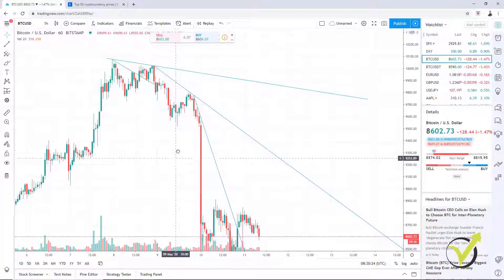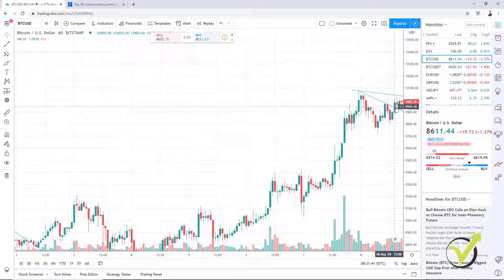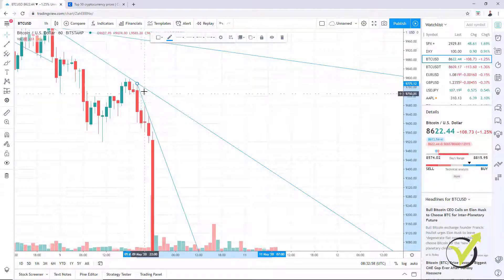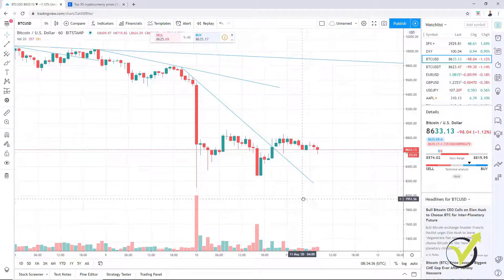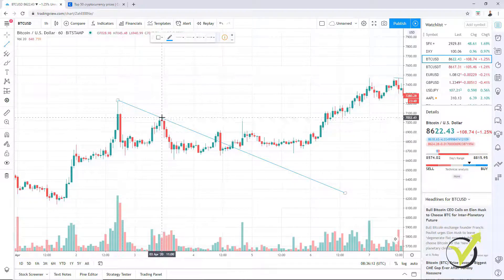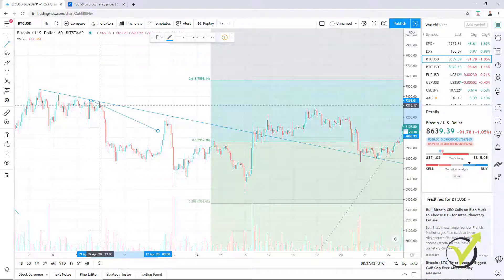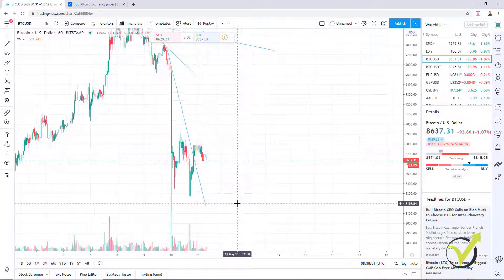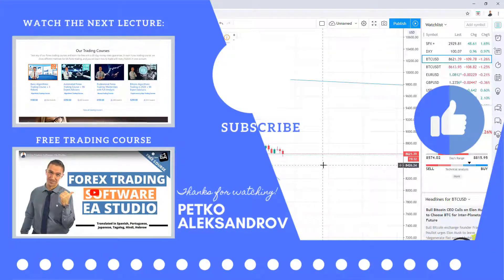Bitcoin Trading on Coinbase with Aggressive Counter Trend Line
Bitcoin Trading on Coinbase is not a hard thing. Aggressive Counter Trend Line is a great method that the investor Petko Aleksandrov will show you in this free lecture from the Bitcoin Investment Course:

The aggressive counter-trend line is a great method to buy at a lower price and to take the profits when the others are just buying. Bitcoin Trading on Coinbase is easier if you do the analysis on another platform.

This is how smart investors trade, and if you want to buy one of them, you will need to watch this video.

Petko will show you a Bitcoin Trading on Coinbase strategy on the TradingView platform, which he combines to invest in the Cryptocurrency exchanges.  The complete strategy is explained in the course, and you will learn how to apply it to any trading asset.

The Aggressive counter trend line works just like the counter trend line, but it must be drawn closer to the price. This way, when the market players are ready to buy again, you will see the cross of the counter trend line. This is a great signal to buy and to invest in.

This strategy(Bitcoin Trading on Coinbase) is suitable for beginners and advanced traders. Even if you don't have any trading or investing experience, you will learn how to analyze the chart and when exactly to buy. The system from Petko is simple: he analyzes the Bitcoin, and he buys the smaller cryptocurrencies because they move faster.

For example, Chainlink did over 400% move in the first half of 2020 and the Bitcoin less than 100%.  This way, for the same amount of money that you have for investment, you will benefit more.

If you want to invest in Cryptocurrencies, have a look at the trusted Crypto exchange Coinbase:

If you are interested in more professional trading and want to know how Petko does Bitcoin Trading on Coinbase, have a look at our Trading Packages:

� If you have any questions about Cryptocurrency exchange, please, write in our trading Forum.